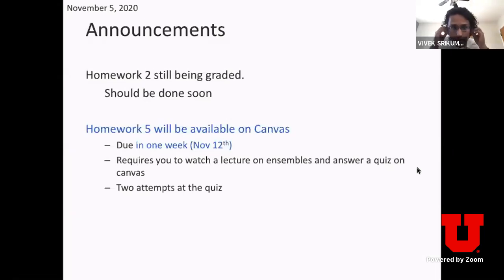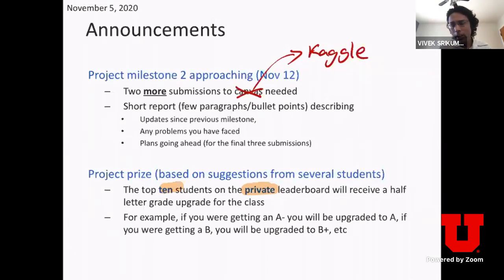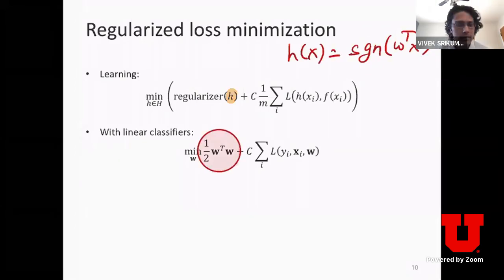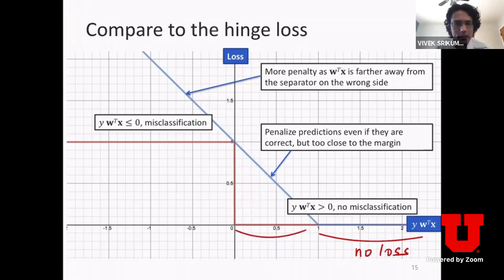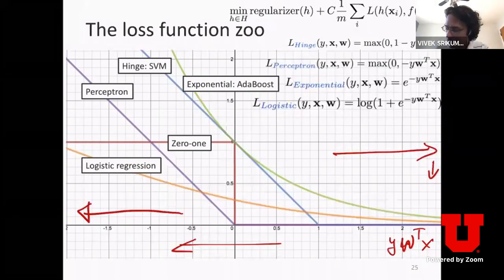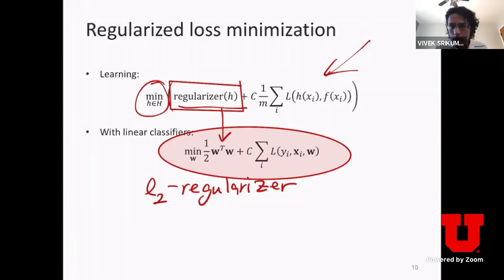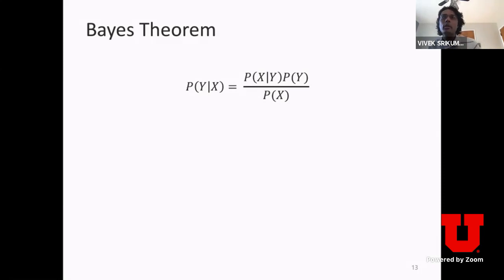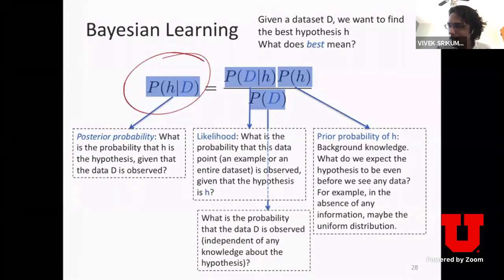Machine Learning - Lecture 20 (Fall 2020)